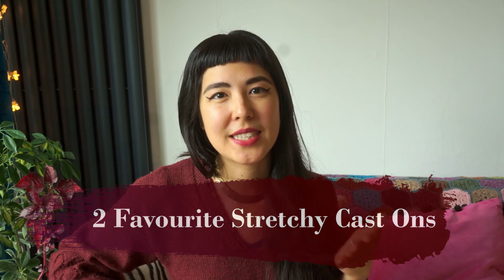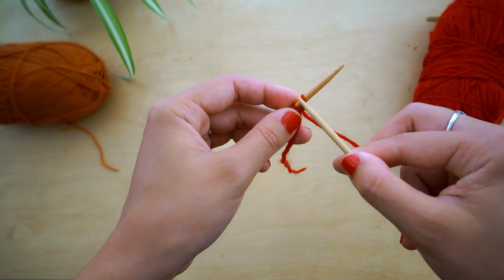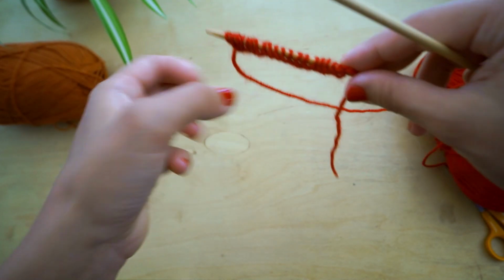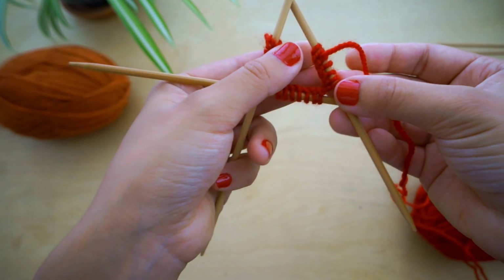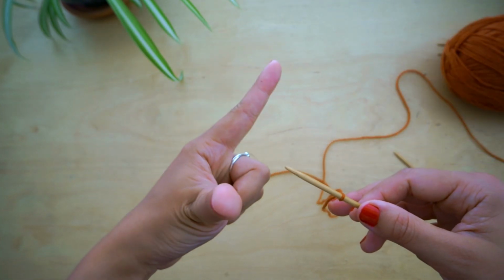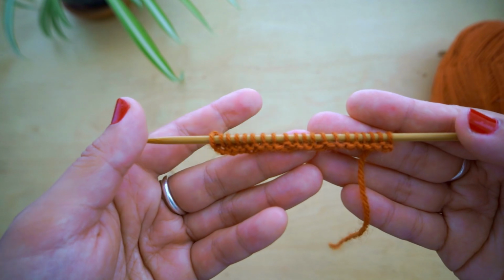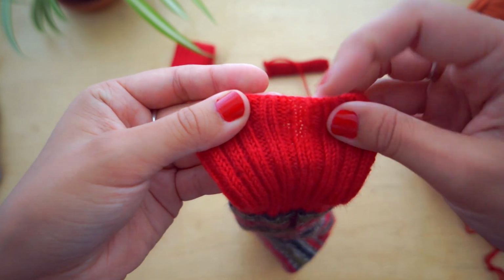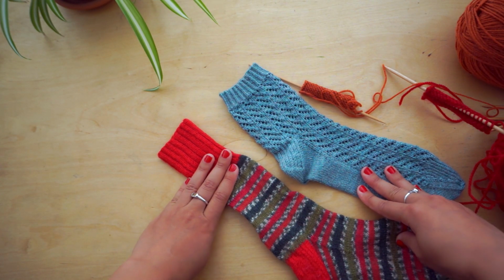STRETCHY CAST ON KNITTING TUTORIAL :: 2 favourite methods for knitting flexible cast ons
The CABLE CAST ON and the OLD NORWEGIAN CAST ON (aka German Twisted Cast On) are my two favourite stretchy cast ons for flexible knitted edges. This knitting tutorial demonstrates how to work these two stretchy COs in depth, comparing how the edges look when with both flat knitting, and knitting in the round. I discuss how much yarn length you need to work each cast on. Then, I compare the two techniques also suggests the best uses for them, for different knitted items and stitch patterns.

Do you have any advice on how to knit a stretchy cast on? Are there other methods you prefer?

FEATURED PROJECTS:
(n.b. links to Ravelry project pages)

Hosted by Anushka. (Music is by me!)